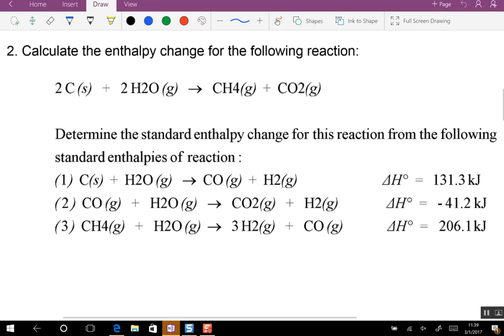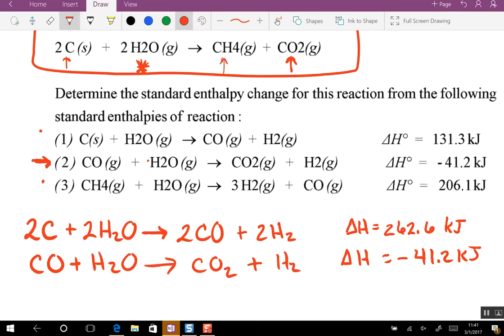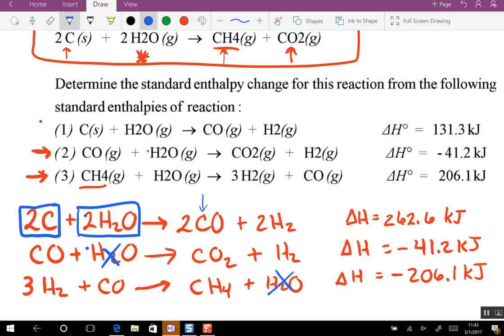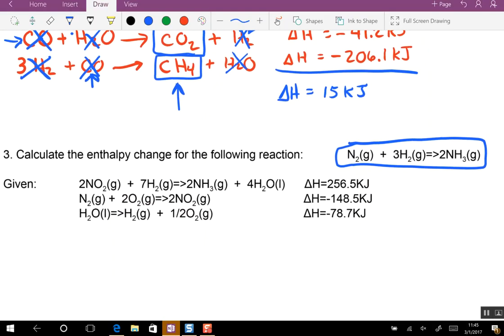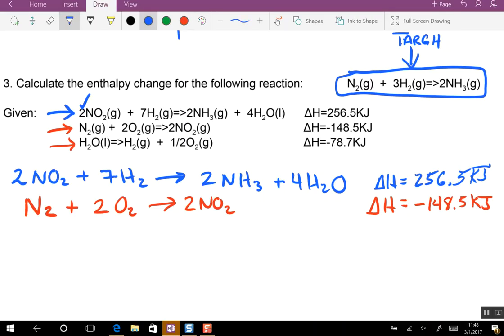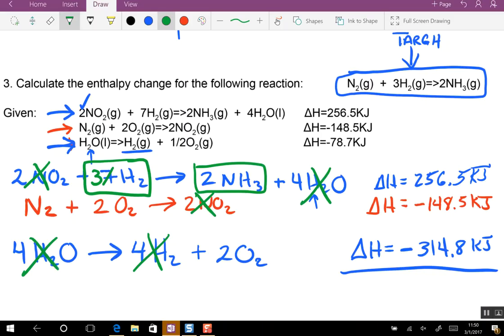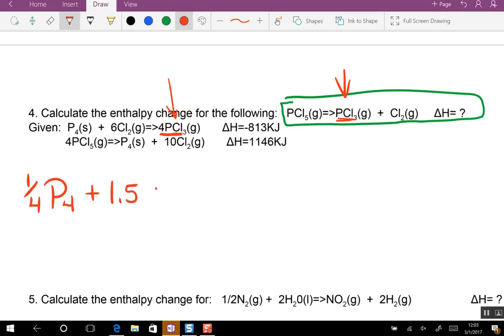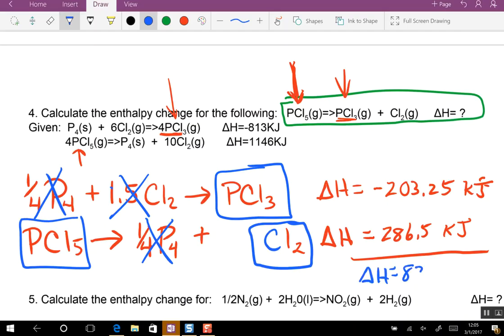Hess' Law Problem Solving